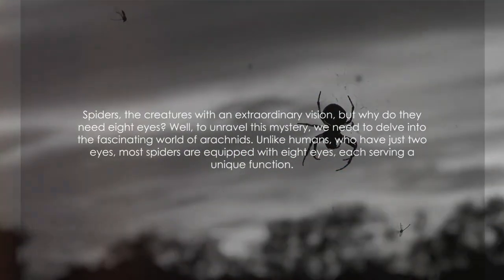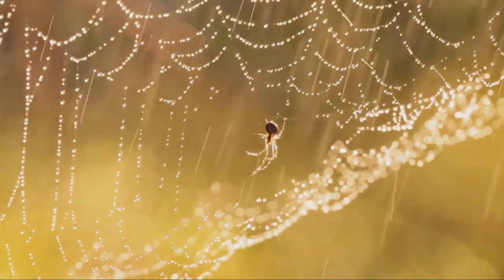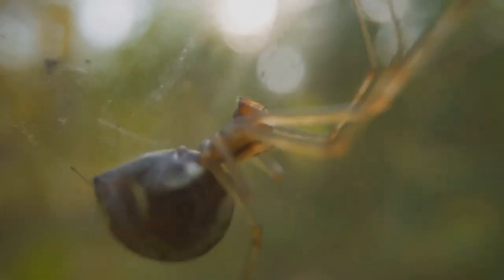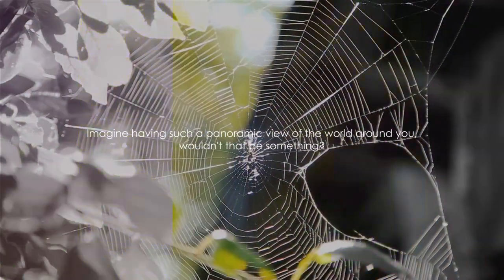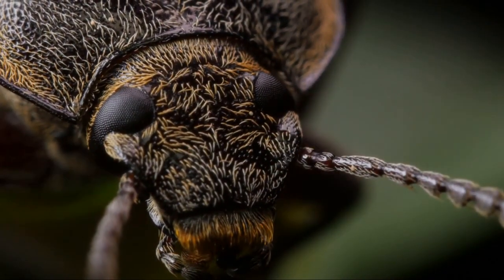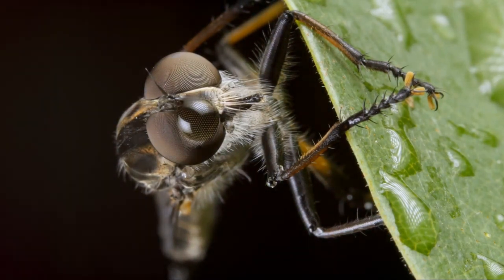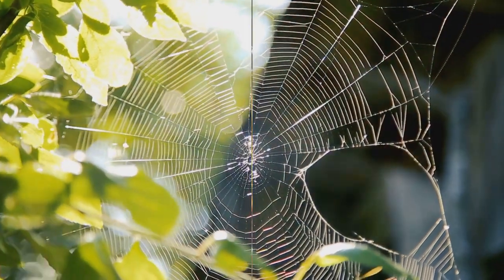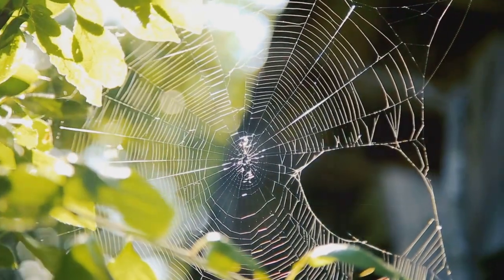Why Do Spiders Have 8 Eyes? The Surprising Reasons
Spiders are fascinating creatures, easily recognized by their eight eyes. But why did they evolve to have so many eyes? What advantages do all those eyes provide?

In this video, we'll look at the reasons behind spiders' 8 eyes and how they use them. We'll talk about how the eyes allow spiders to detect prey and predators, improve their low light vision, and provide a wide field of view.

Some specific capabilities provided by the 8 eyes include:

All-around vision to quickly notice threats approaching from any direction
Combination of acute focus and peripheral vision
Ability to calculate distances to gauge leaping onto prey
Sensitive night vision to hunt after dark
Built-in redundancies if some eyes are damaged
See cool close up footage of jumping spiders and wolf spiders using their multiple eyes to hunt. We'll also discuss some of the different types of eyes spiders can have, from large main eyes to smaller secondary eyes.

So if you've ever wondered why spiders need so many peepers, watch this video to learn about the big evolutionary advantages their 8 eyes provide!